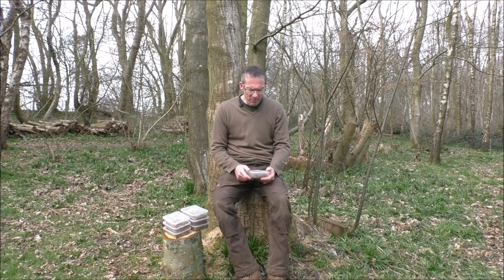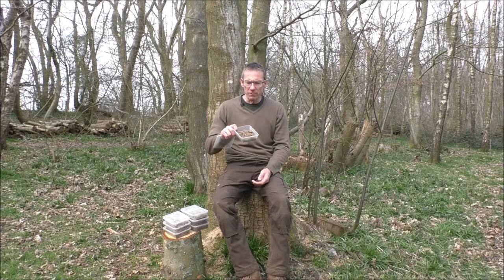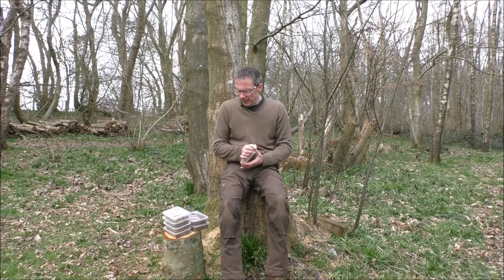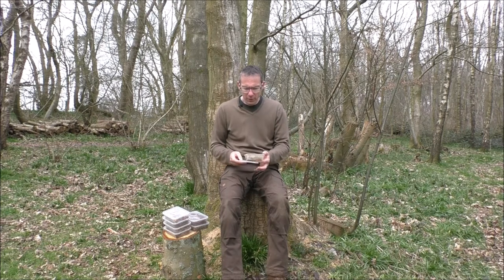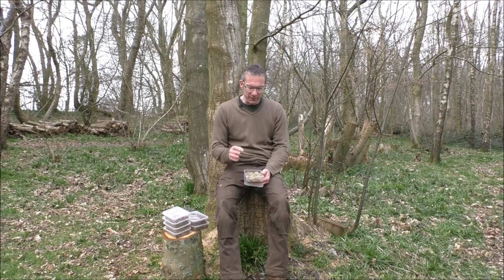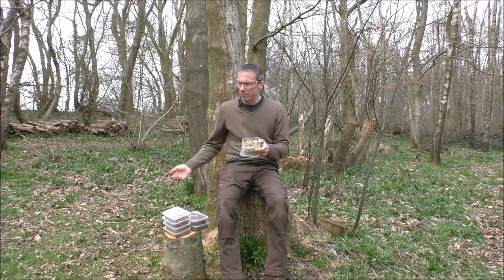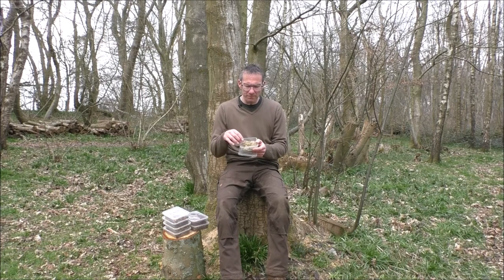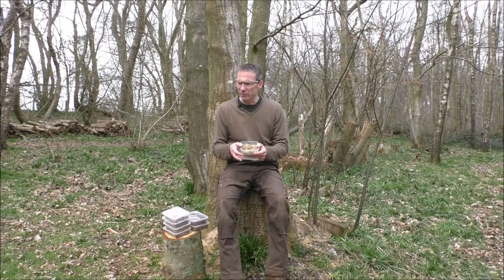Other natural tinders for fire lighting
After  putting together videos on using inere barks, outer barks, fungus and downy flower heads as tinder for fire lighting, this one is about those things that work well as a tinder but don't necessarily fall into any category.

There's alos a load of information on natural tinders on our blog.